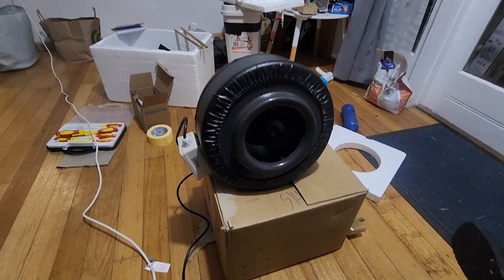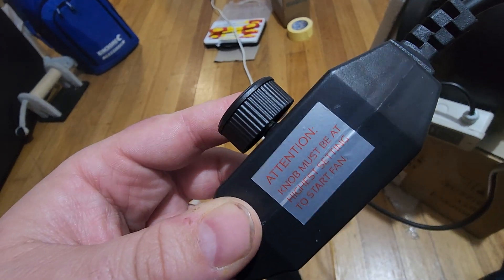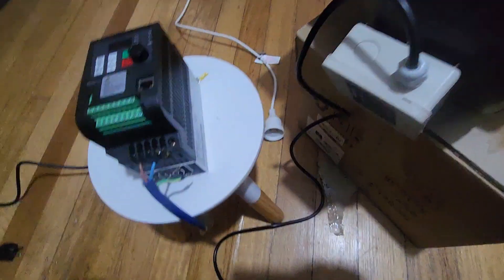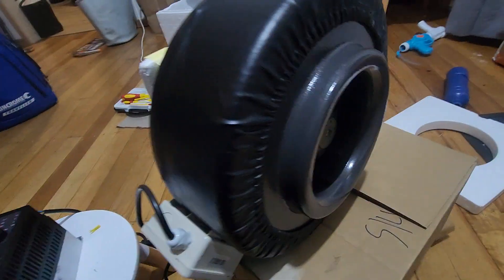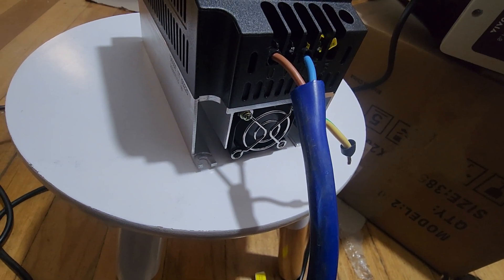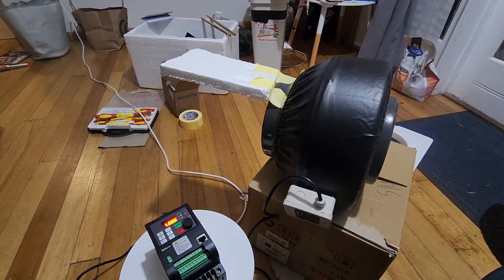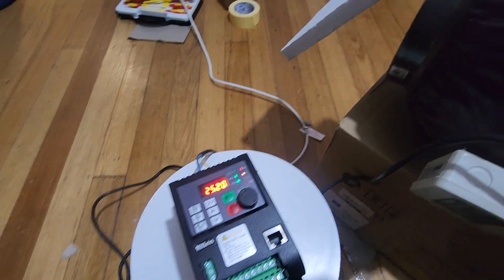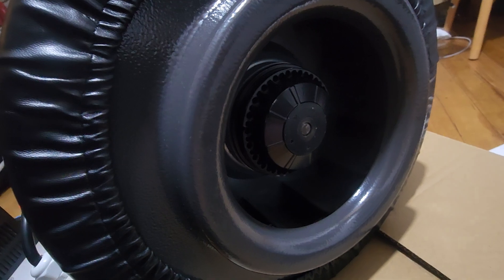VFD Speed Control of a fan.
Fan speed control
Demonstration of a single phase fan with a induction motor's speed being controlled by a variable frequency drive to reduce noise.

NFLIXIN 9600 2.2kW 10A VFD

The Fan is an VIVOSUN 8" Inline Ducted Fan